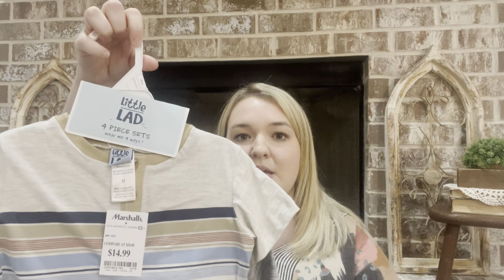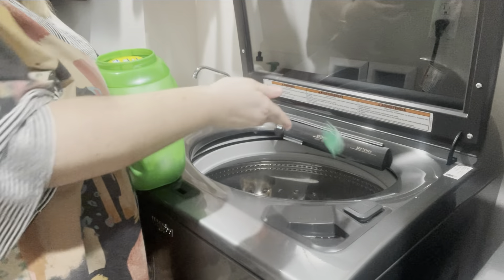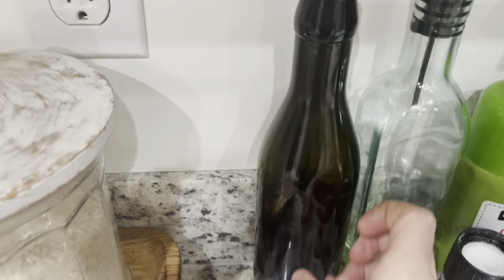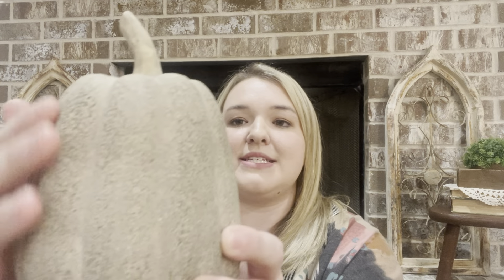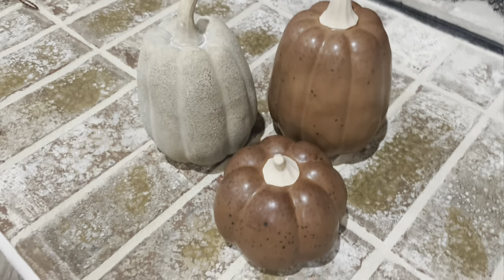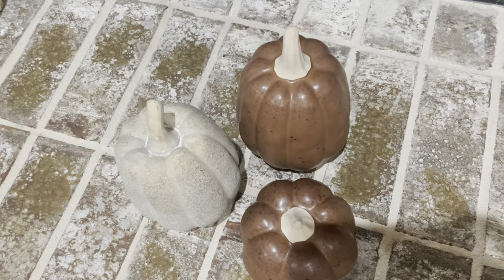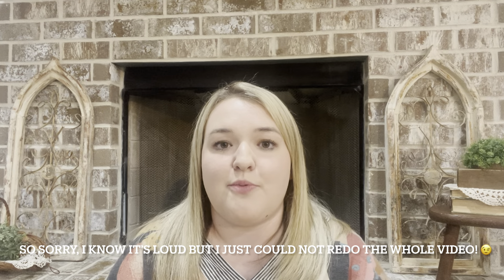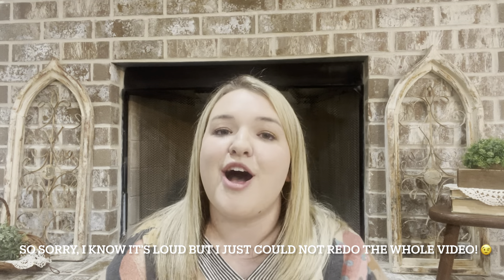MARSHALLS & DIRT CHEAP | HAUL & DECORATE | FARMHOUSE DECOR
Hey, friends! Today I am sharing a fun haul and decorate with me! I hope you enjoy!

gridiron.and.grace